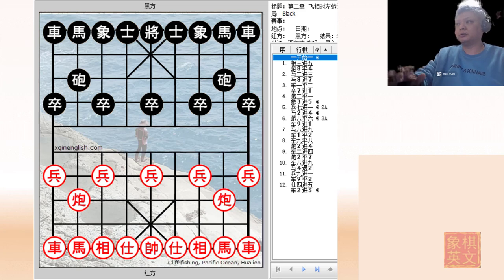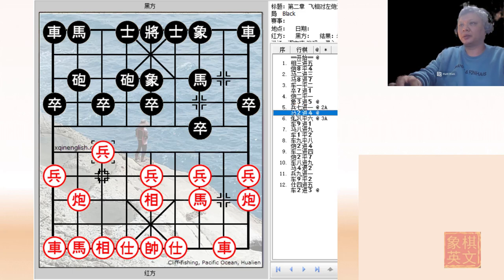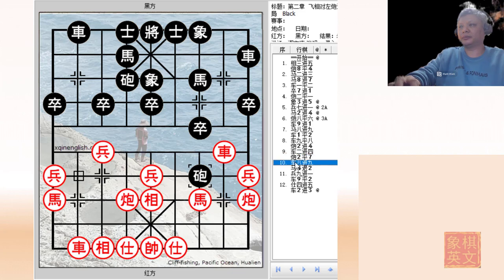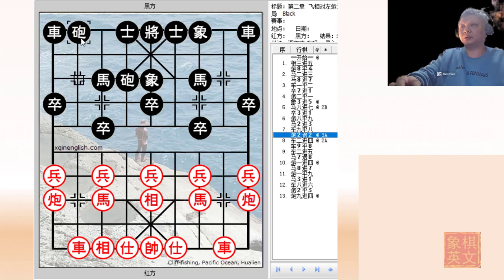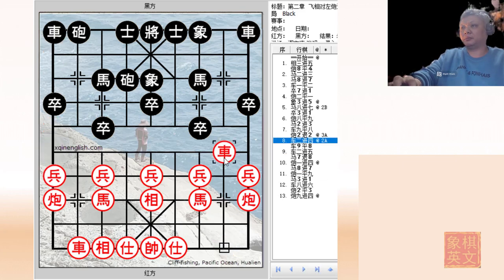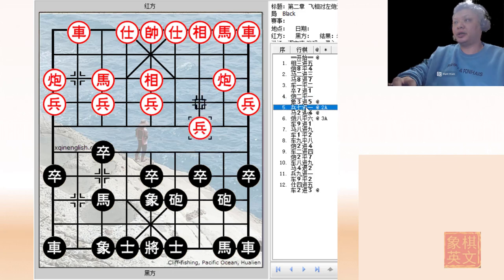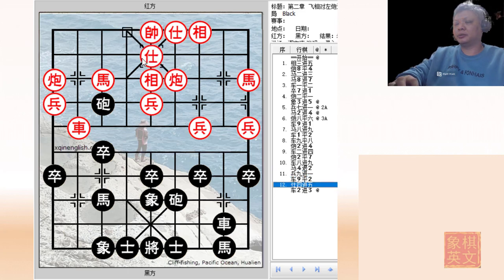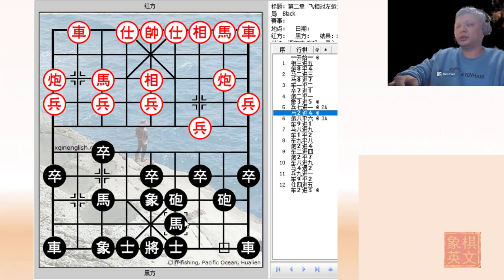Xiangqi (Chinese Chess) Opening Tabia and their Principles: Board 168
Xiangqi (Chinese Chess) Opening Tabia and their Principles: Board 168 Elephant vs. Left Cross Palace Cannon 02

Section 1: Red's Right Proper Horse Opening
Elephant vs. Left Cross Palace Cannon
Board 168 Elephant vs. Left Cross Palace Cannon 02

This video is an introduction to the Elephant Opening vs. Left Cross Palace Cannon Cannon Opening. It is one of several videos discussing the opening.
The author is thankful to have achieved the permission of Master Yan Wenqing and Grandmaster Zhang Qiang in making this video.

Time Stamps
0:00 Start
0:29 Beginning of discussion
1:09 Position of Discussion
2:00 Variation (A): Red P7+1
5:49 Variation (B): Red H8+7
6:54 Black's versatile C2-1
11:18 Short Recap As Black
14:01 About Book & Author and military quote

Or go to directly to Amazon
Itching to play Xiangqi?